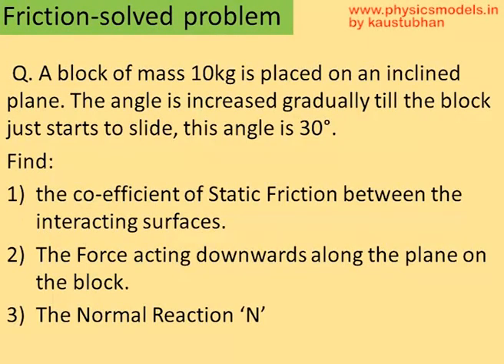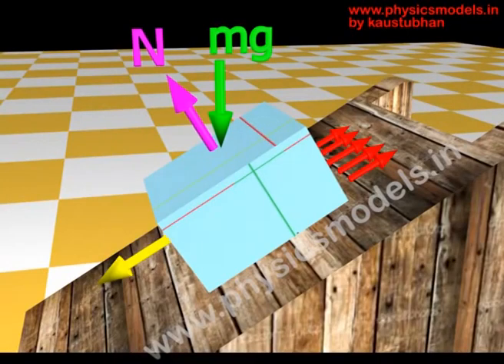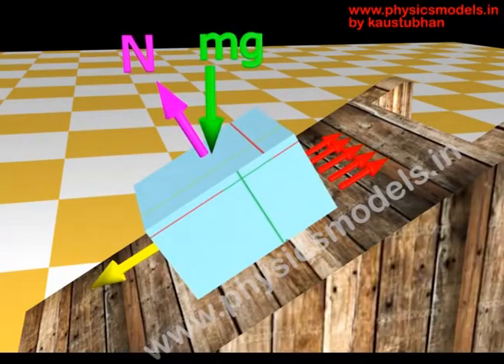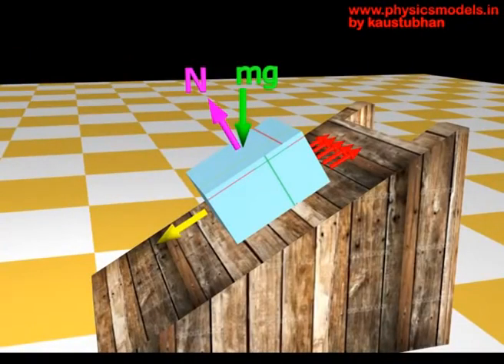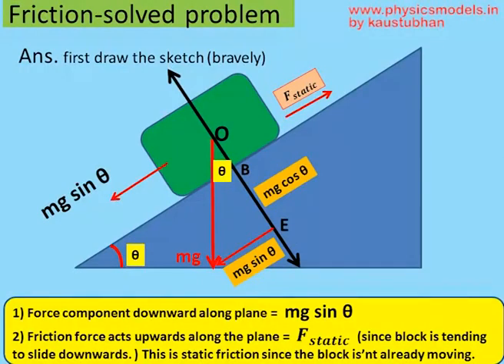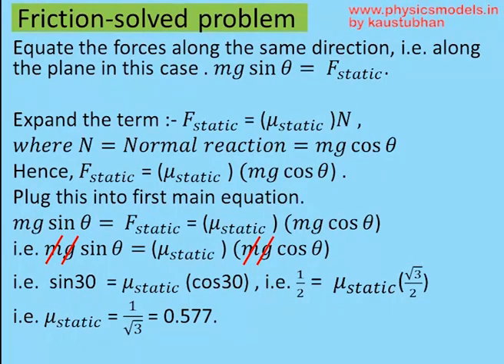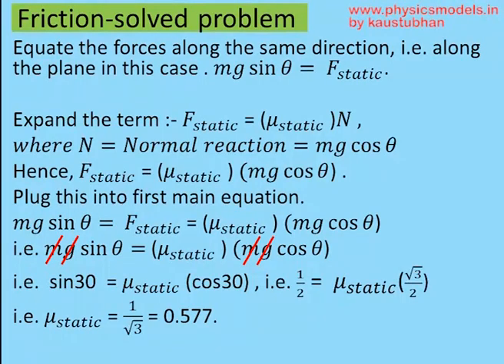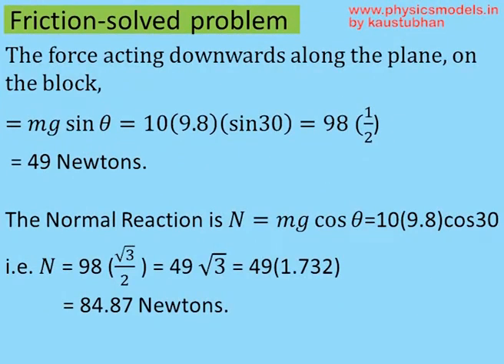Friction - solved problem - 2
Hi, this video with animation gives confidence to work out a solved problem. A 3D animation is built-in to help revise the concept . There is an explanation to easily find the co-efficient of friction (static), downward Force along the plane, and Normal Reaction.